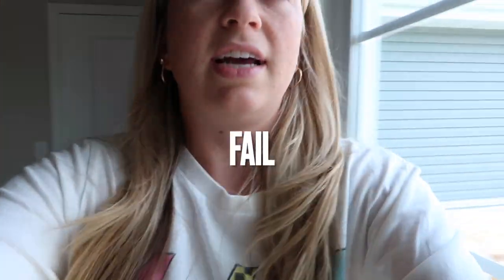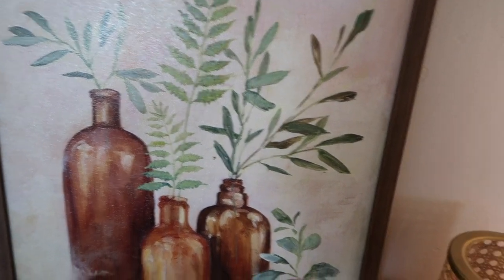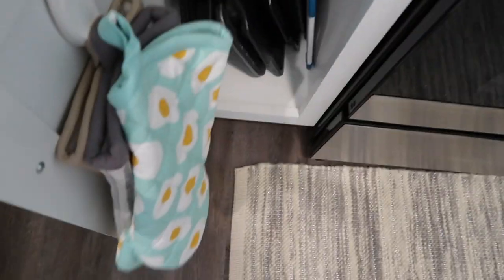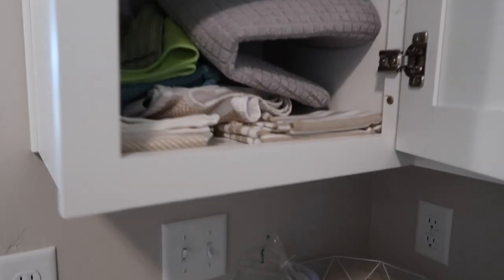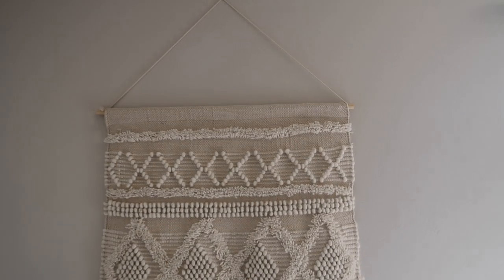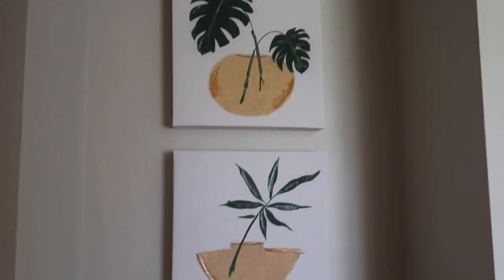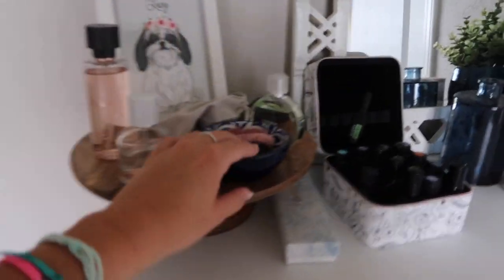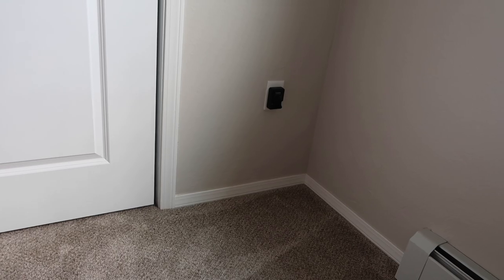FURNISHED APARTMENT TOUR | FIRST APARTMENT | 2021